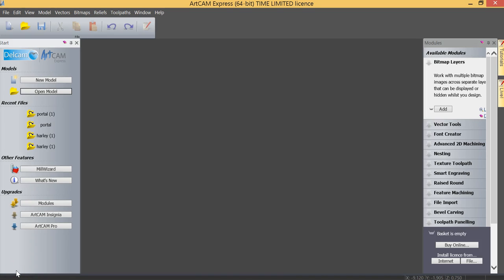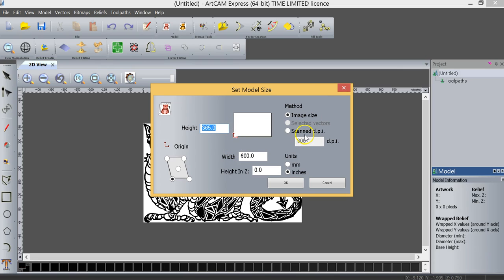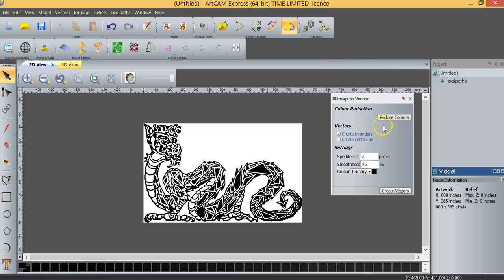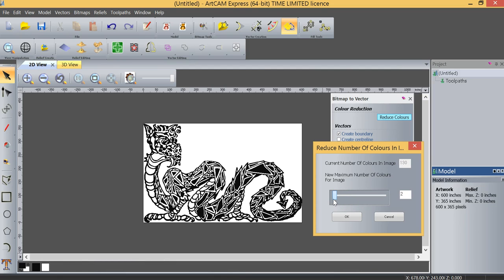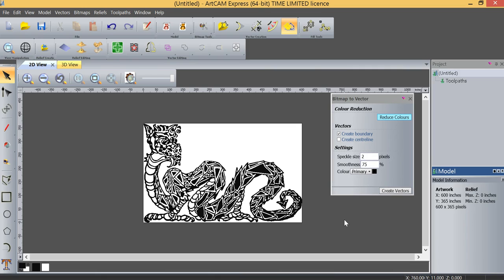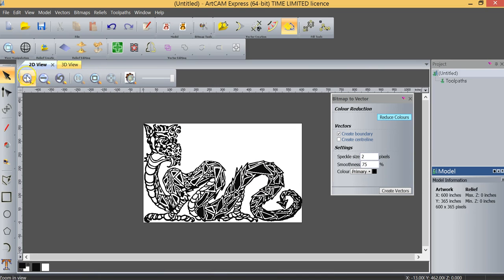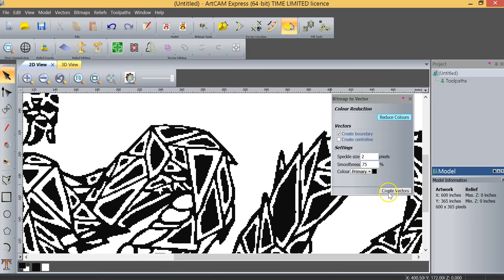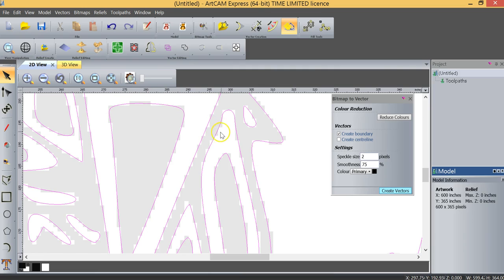ArtCAM Express: Project 2, Video 2 - Coverting Bitmap to Vector